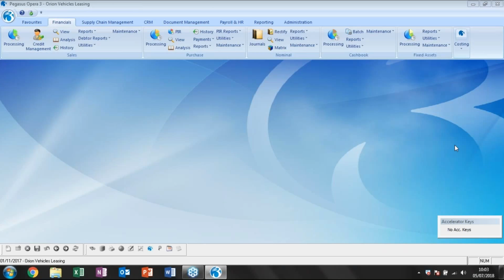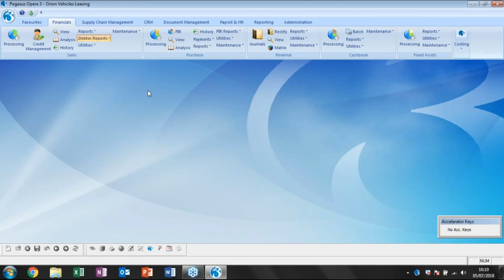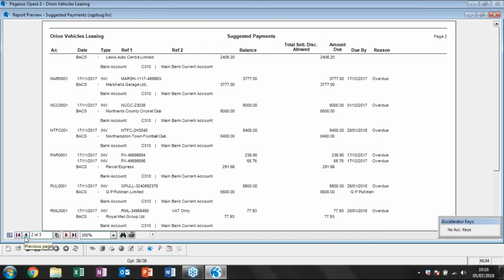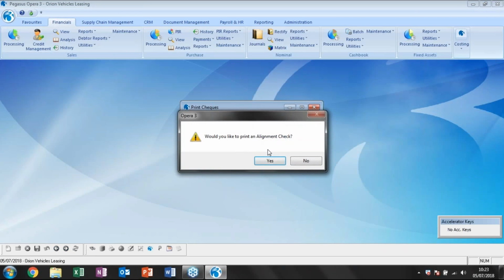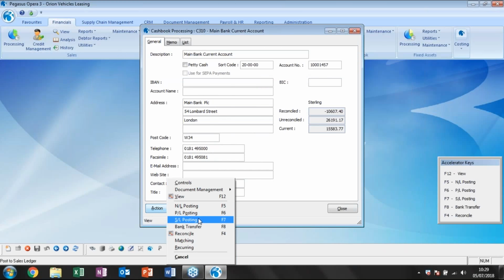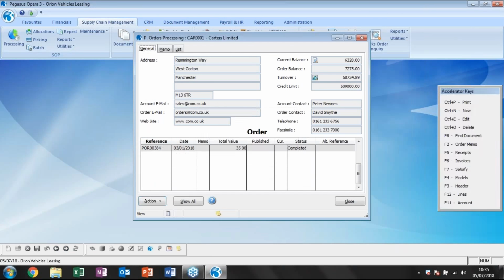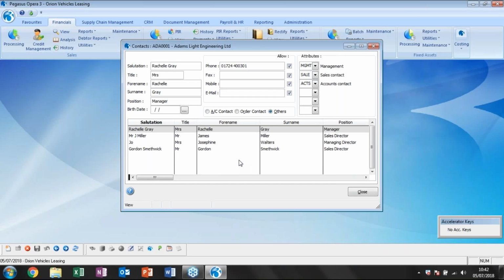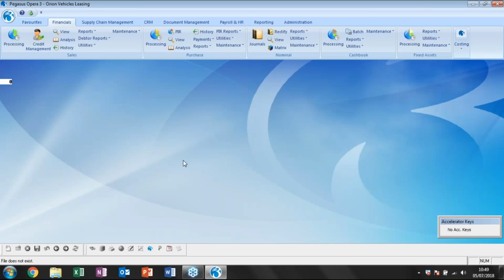Pegasus Refresher Course: Part 3 - Forgotten Functionality